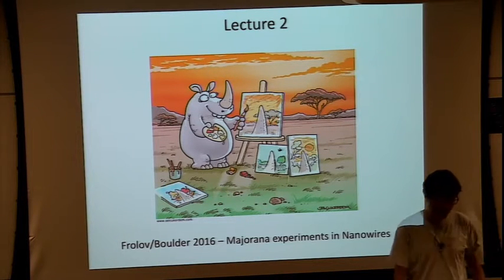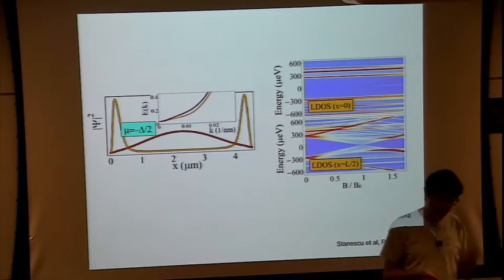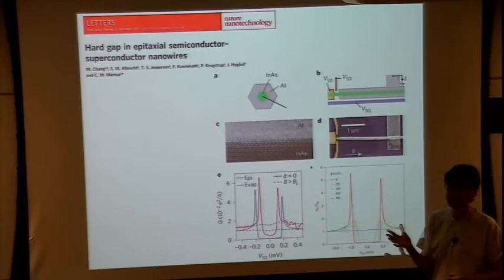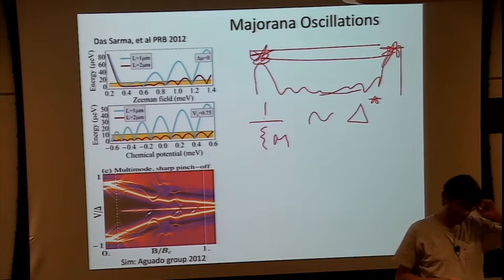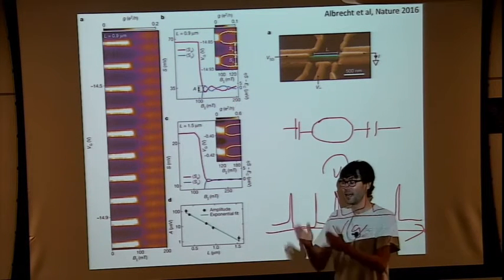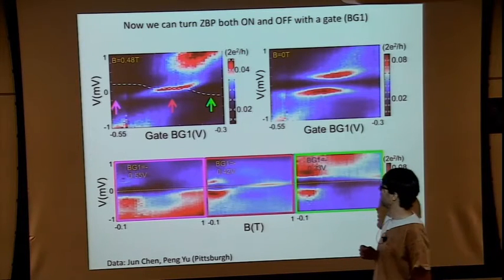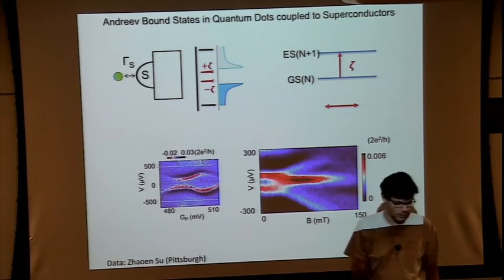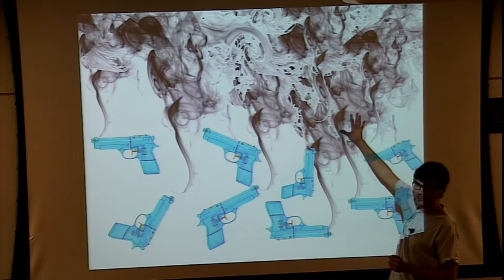Majoranas in nanowires II -- S. Frolov